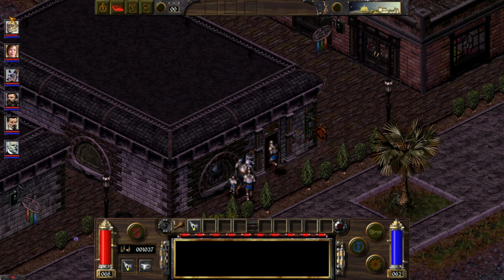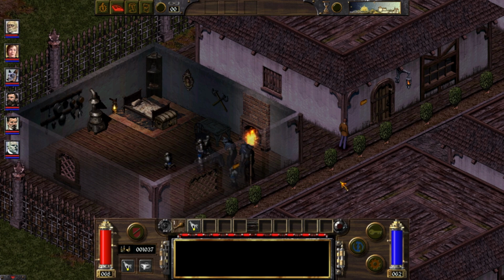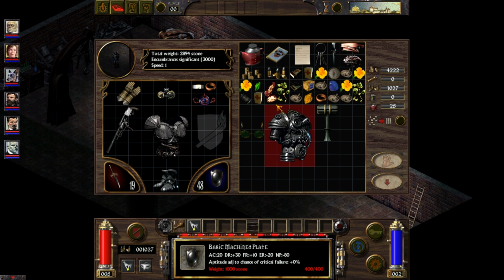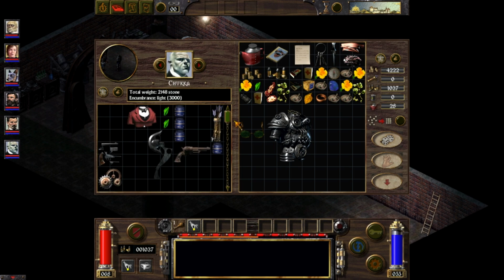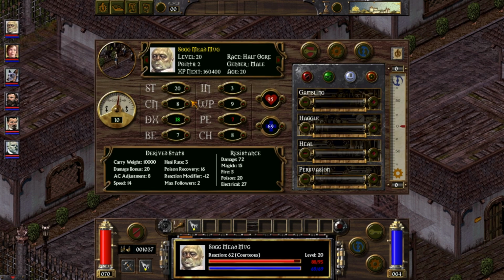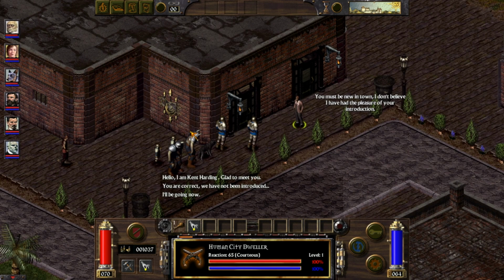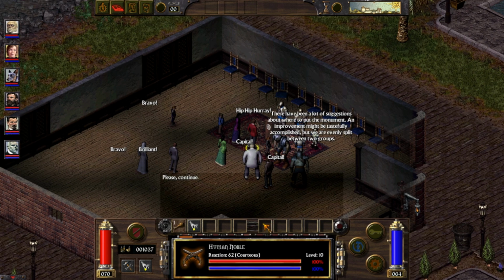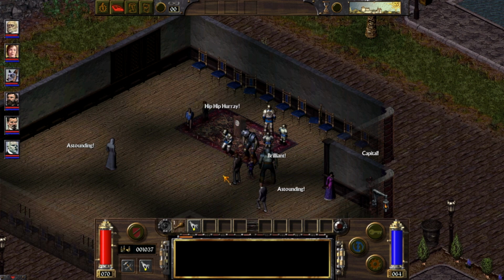Arcanum: Of Steamworks & Magick Obscura - [Episode: 20] - [Tech Build] - Ashbury in Earnest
With the Wheel Clan unlocked for us, we put the main quest on hold for a good long while so we can look at several places begging to be explored, in this case we are are looking at: Ashbury

Ashbury is a small town on the east coast of Arcanum, it's fairly unremarkable save a few quests and a sizeable dungeon. In this episode we follow up some of those quests!

Arcanum is a bloody great RPG of the early 2000s, made by Troika Games! The same people who made Vampire: The Masquerade: Bloodlines!

Arcanum takes all the elements from the classic Fallout games and takes it up to eleven with a lot of interesting new systems like craftings, class system,  and their quite unique approach to Technology and Magic!

It's not a perfect game by any stretch, it's a bit rough in places and while the world is amazing it does kinda fall off towards the end sadly but I won't say anything else on that.

I hope you'll enjoy this playthrough, I have nothing but love for Arcanum and it's easily one of my favorite RPGs of all time.
[Purchase]
Arcanum can be bought off either Steam or GoG for a decent price with GoGs being a little bit cheaper.

This playthrough is using the GoG version, far as I can tell there is little to no difference between the two although I do prefer the GoG one.

Keep in mind: While the VTM: Bloodlines on GoG usually has the unofficial patch on, the same is NOT applied to Arcanum. YOU WILL NEED TO INSTALL THE UNOFFICIAL PATCH YOURSELF.

[Mods and Patches]
This playthrough is using the Unofficial patch and + HQ improvements by Terra Arcanum, and it has to be said it's bloody needed!

Troika games, while great, do need a lot of work afterwards in order to fix various problems and instabilities, Arcanum is no different sadly.

The link and list below are the mods I've used for this playthough, it's faffy and will be a pain to install but I assure you it makes the game a lot friendlier to play.

I am using the following:
- Unofficial Arcanum Patch V091225
- High Quality Townmaps
-Arcanum High Resolution Patch 1.1a*
-High Quality Music (Mp3)

* I've set my games resolution at 1280x720, anything beyond always looks waaay too big and makes the text a bit tiny.

MAKE SURE YOU FOLLOW THE READMES

I did use a really detailed video for the instillation of the patch but sadly it's not there anymore :( There is a good one by the user "Obonsville" that gives a pretty good rundown of the installation.